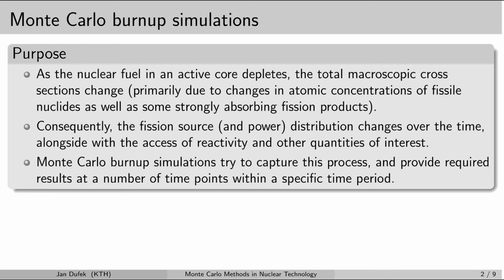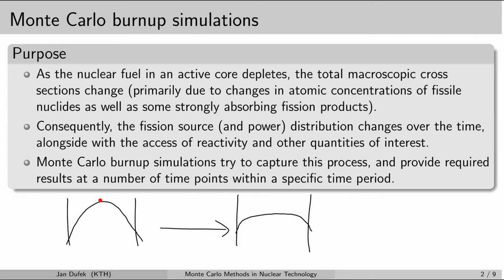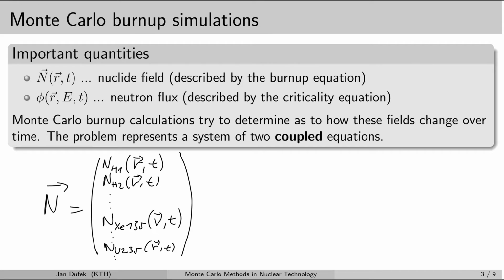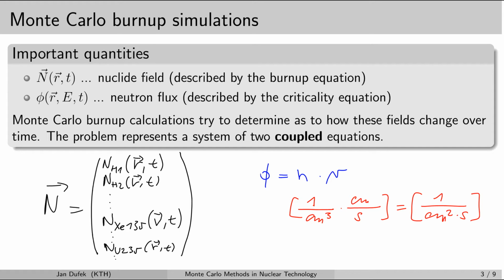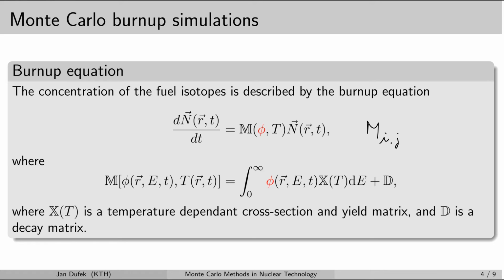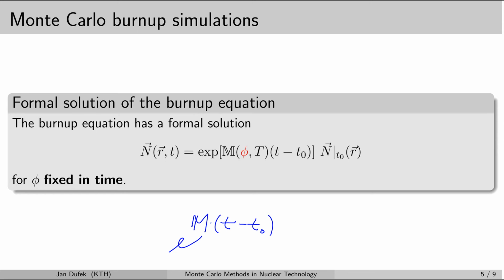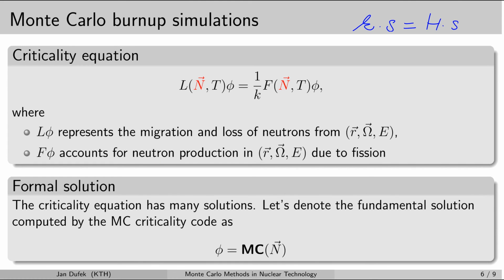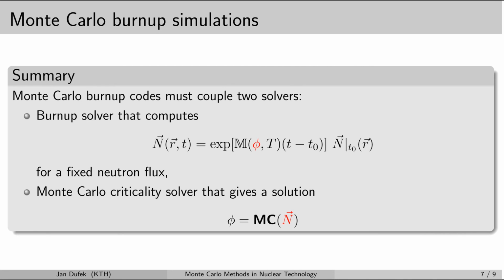MC simulations: 7.1 Burnup simulations